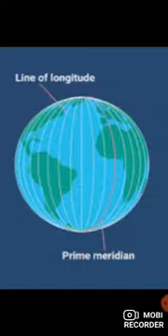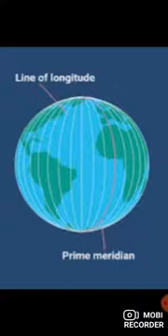Grade 4 - 29.06.2020_ Social Science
Sub: Social Science

Write any 15 New Words and Draw the picture of Latitudes and Longitudes in Social Class Work note (in a neat way). Take a photo copy of completed work and send to us.